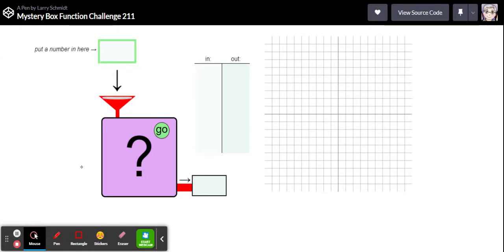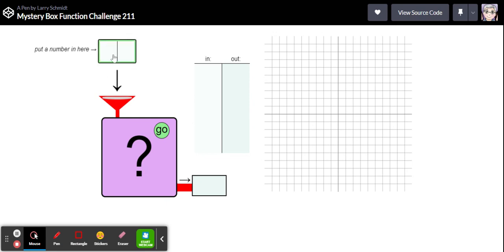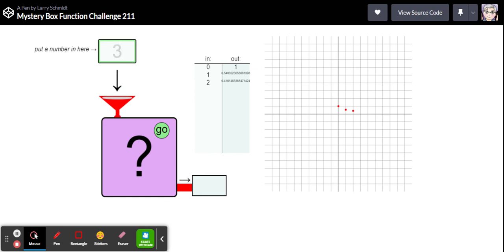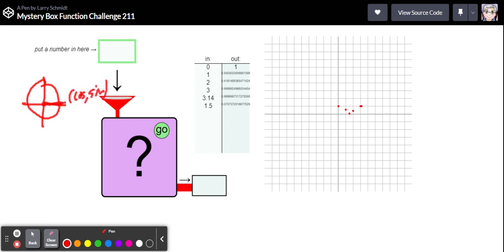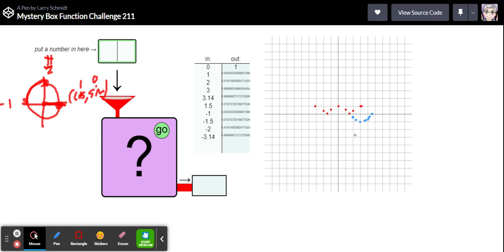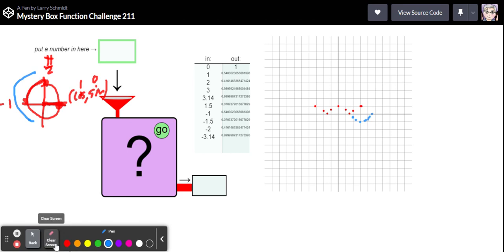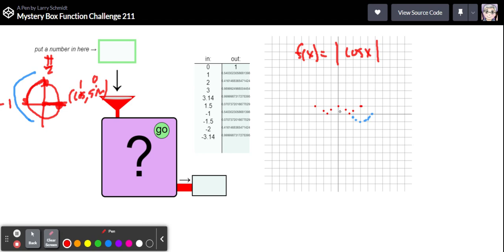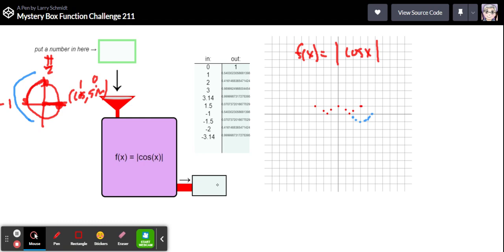Mystery Box Function Challenge 211